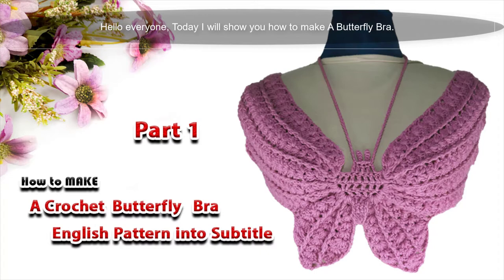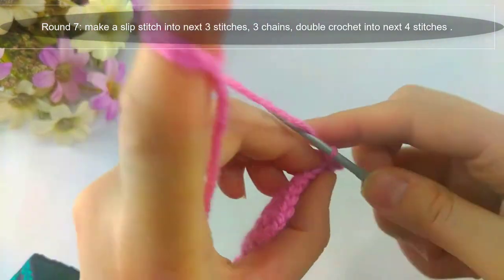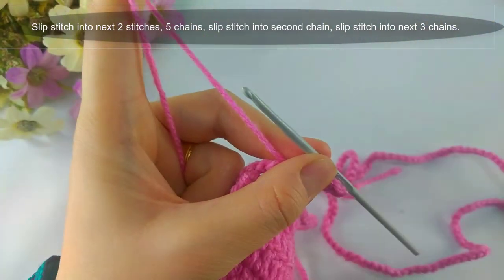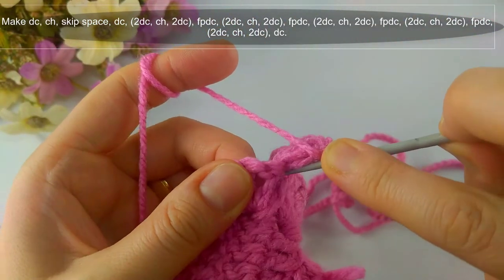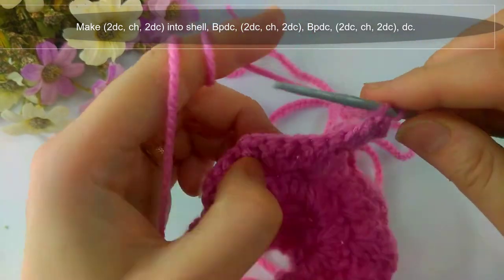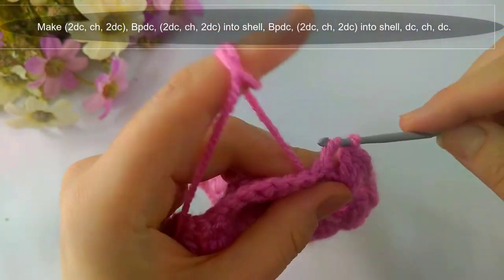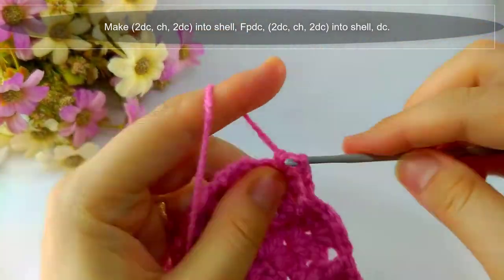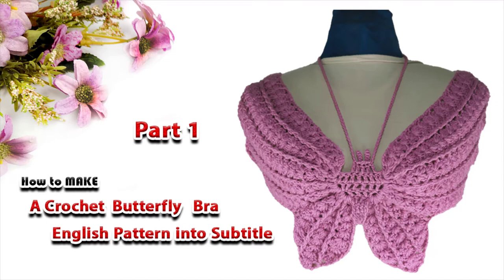How To Make A Crochet Butterfly Bralette Part 1 ( Right Handed )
How To Make A Crochet Butterfly Brallete Part 1 ( Right Handed )
I will show you how to make a crochet butterfly bra step by step with the pattern into the subtitle.
How to make a crochet butterfly bralette
How to crochet a butterfly bralette
How to make a crochet top
crochet brallete tutorial
crochet bralette pattern

للحصول على باترون عمل حمالة صدر كروشية من خلال موقع ايستى من الرابط بالأسفل

لشراء المنتج النهائى من خلال موقع أمازون من الرابط بالأسفل

This is video No. 50 on Crafting Wheel.

⏰  TIME STAMPS:-     توقيتات السطور

00:00  -  intro             المقدمه
00:20  -  Materials    الخامات
00:46  -  Rnd 1         السطر الأول
01:39  -  Rnd 2         السطر الثانى
02:27  -  Rnd 3         السطر الثالث
02:55  -  Rnd 4         السطر الرابع
03:50  -  Rnd 5         السطر الخامس
04:49  -  Rnd 6         السطر السادس
06:01  -  Rnd 7         السطر السابع
11:37  -  Rnd 8         السطر الثامن
14:17  -  Rnd 9         السطر التاسع
20:45  -  Rnd 10       السطر العاشر
26:58  - Rnd 11     السطر الحادى عشر
29:33  - Rnd 12     السطر الثانى عشر
33:58  - Rnd 13     السطر الثالث عشر
38:49  - Rnd 14     السطر الرابع عشر

I will explain How to make A Crochet Butterfly Bra.
Attached How to make A Crochet Butterfly Bra's Pattern in subtitles, Please could you press on CC button to see it.

Abbreviations :
Ch = chain
Dc = double crochet
FBdc = front post double crochet
Bbdc = back post double crochet
Trc = Triple or treble crochet